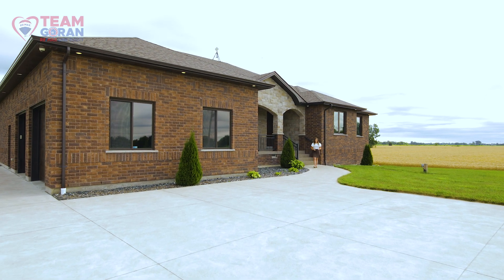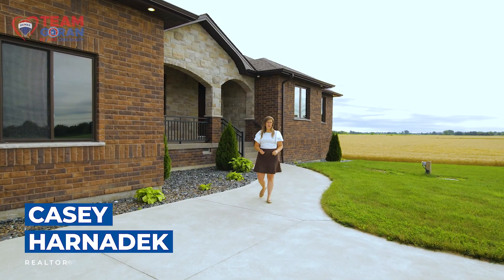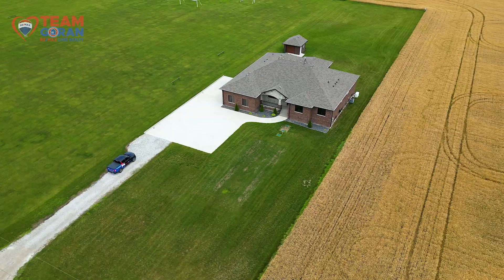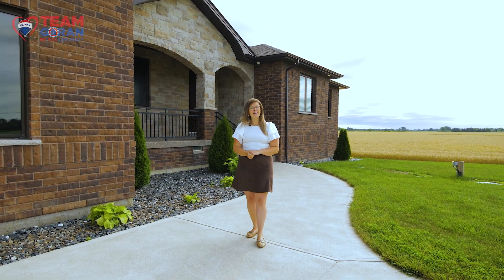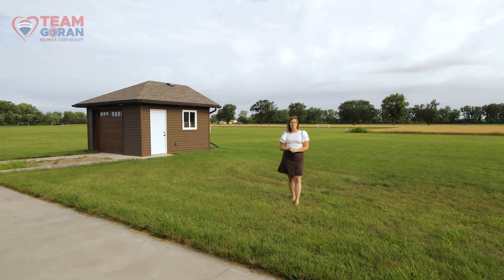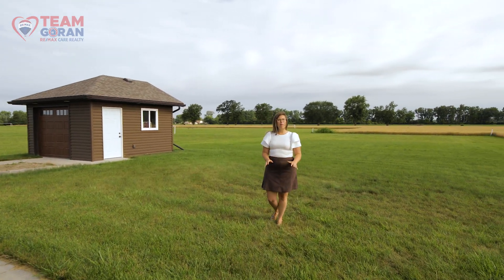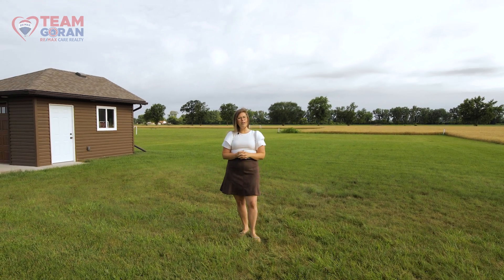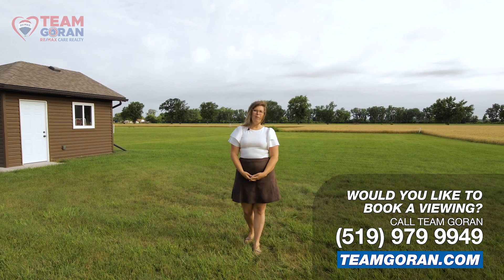Windsor-Essex Real Estate For Sale - 2000 Kelly Rd, Lasalle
WELCOME HOME TO 2000 KELLY RD IN PRESTIGIOUS LASALLE. THIS 3304 SQ FT (PER MPAC) BRICK TO ROOF RANCH SITS ON 1.12 ACRES & WAS CUSTOM BUILT WITH HIGH END FINISHES. THIS HOME IS PERFECT FOR THOSE WITH A BIGGER OR BLENDED FAMILY; THE FINISHED BASEMENT WITH GRADE ENTRANCE, IN-FLOOR HEATING, & 2ND KITCHEN ROUGH-IN IS IDEAL FOR OLDER CHILDREN, PARENTS OR FAMILY THAT NEED A SEPARATE LIVING SPACE. THE GORGEOUS KITCHEN WITH GRANITE COUNTERTOPS, 48IN THERMADOR GAS STOVE & POT FILLER, WALK-IN PANTRY & DBL ISLAND WAS DESIGNED FOR THOSE WHO LOVE TO COOK OR ENTERTAIN. ALL MAIN FLOOR BEDROOMS HAVE THEIR OWN ENSUITE AND WALK IN CLOSETS. 14X14 SHED/WORKSHOP WITH ROLL UP DOOR IS ALREADY EQUIPPED WITH HYDRO AND CEMENT FLOOR. THEATRE ROOM, GYM, 2 CEMENT CELLARS, HARDWIRED SECURITY & MEDIA SYSTEMS, SOLID WOOD INTERIOR DOORS, ENCLOSED REAR PORCH WITH EXPOSED AGGREGATE ARE JUST SOME OF THE BONUS FEATURES THIS HOME OFFERS. TOO MANY FEATURES TO LIST HERE, PLS ASK LISTING AGENT FOR FULL FEATURE SHEET.